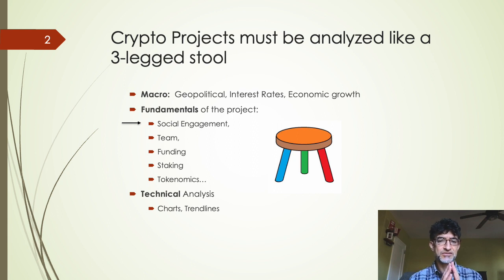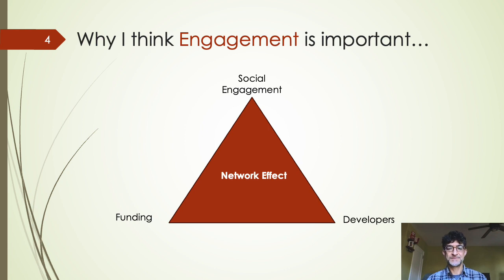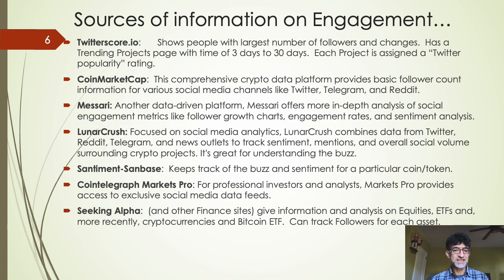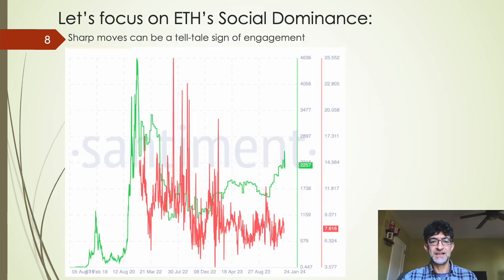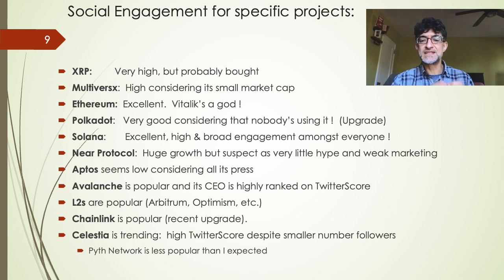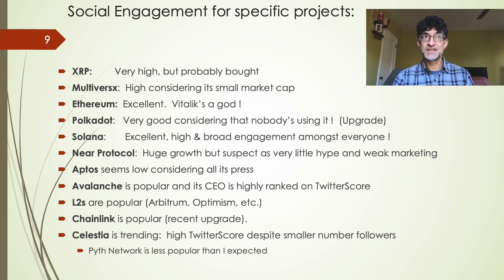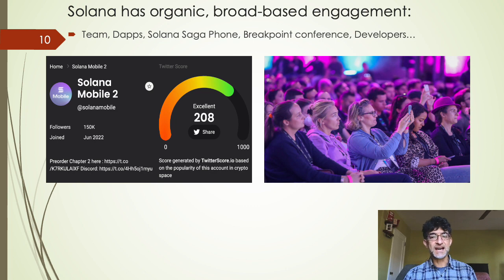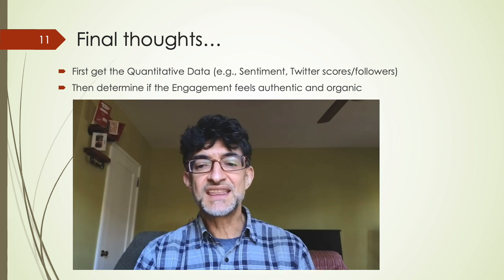Social Engagement: Analysis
How to analyze your favorite Crypto/Blockchain Project's Social Engagement and Twitter/X followers

Timestamps
0:00   Intro
0:52.  Analyze Altcoins holistically
1:58.  Social Engagement definition
2:33.  Engagement is very important (funding, social engagement, developers)
4:09.  Types of social engagement
4:17.  Sources of social engagement
6:26.  Twitter / X followers over time for NEAR protocol
7:03.  Santiment:  engagement for Ethereum
7:49.  Social Engagement for Specific Altcoin projects
10:43  Solana Mobile and Solana Engagement, conference
12:04. Key Takeaways